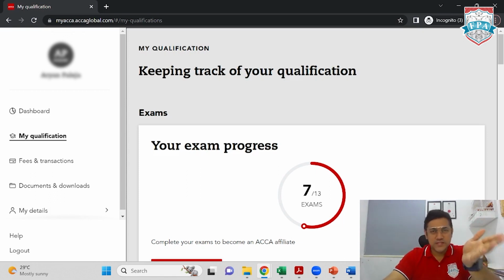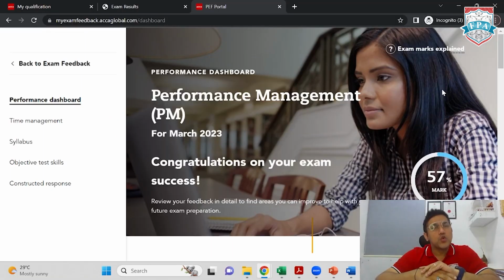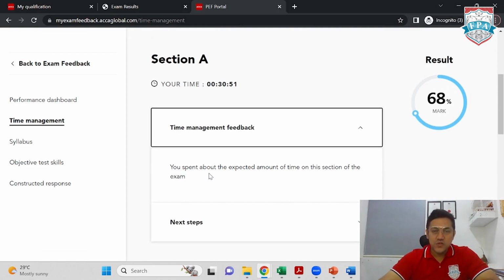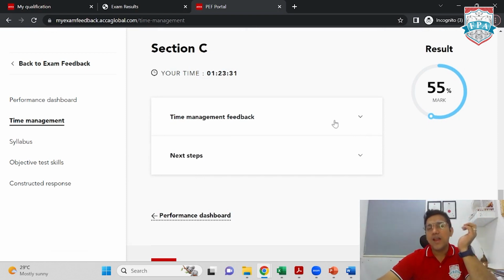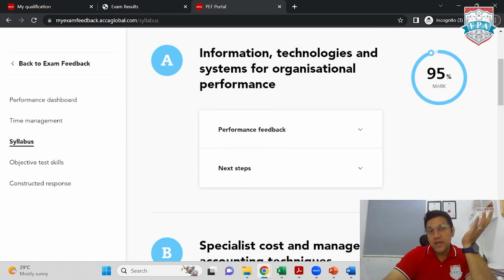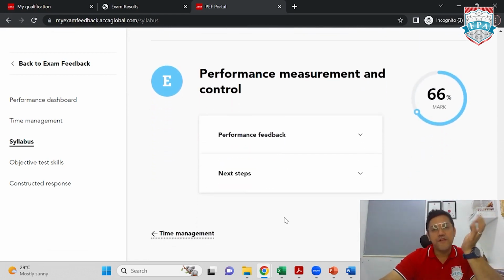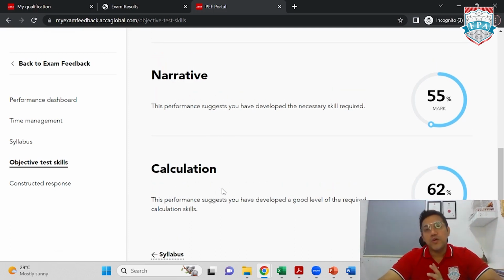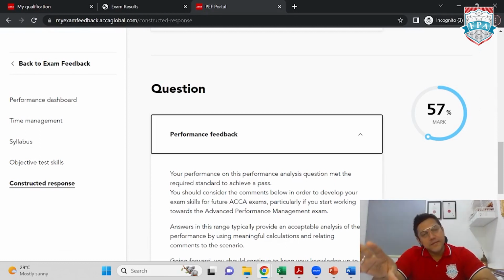ACCA Course: My Exam Performance Report (MEP) | ACCA 2023 | ACCA Tips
My Exam Performance is a new personalised support tool that provides you with valuable feedback on your exam performance. It will allow you to better understand your exam results including your strengths and where you can focus your efforts on improvement. It is available to support non-variant Applied Skills exams. Log in to myACCA to discover more.

To know about ACCA more, get in touch with me -